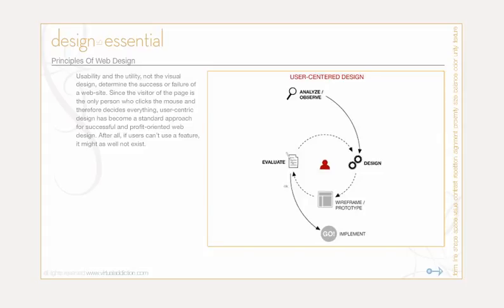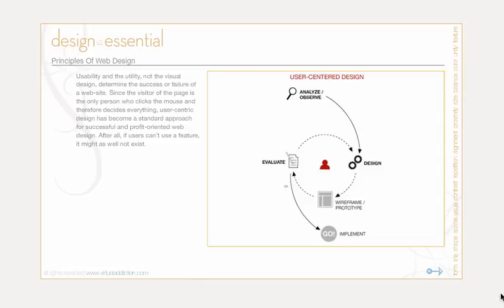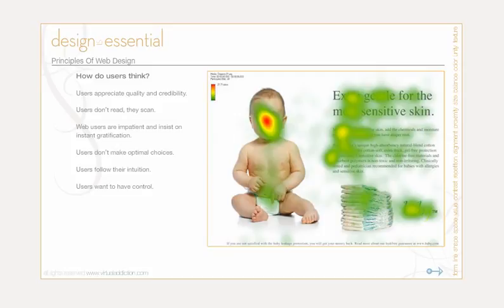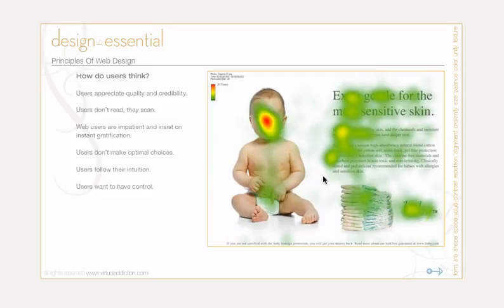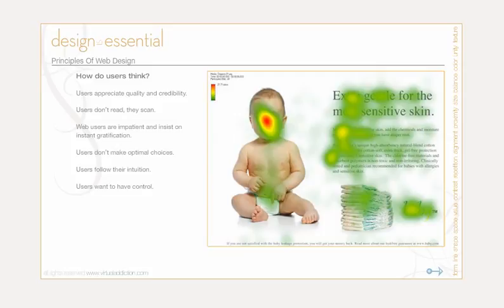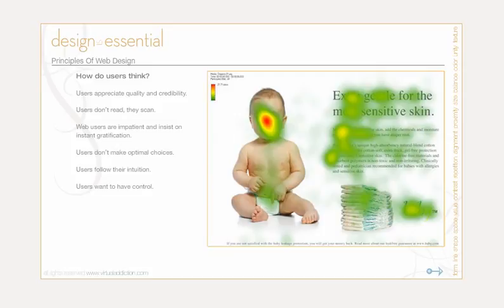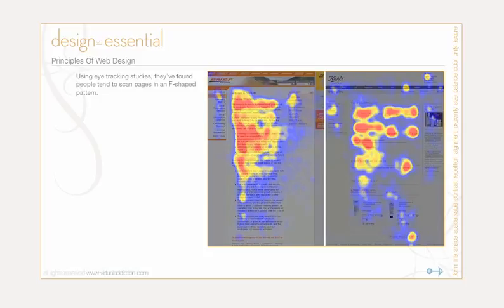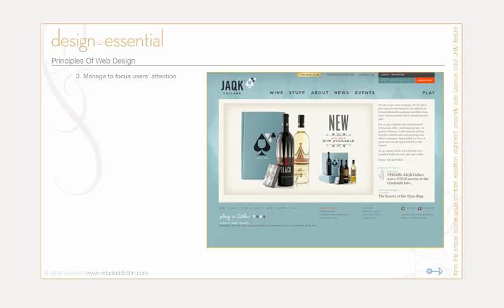Principles of website design